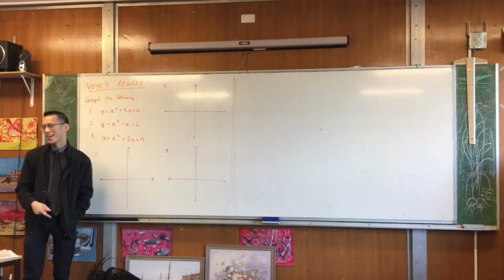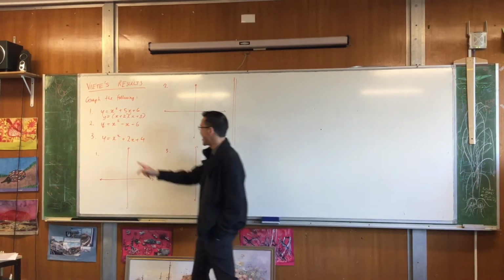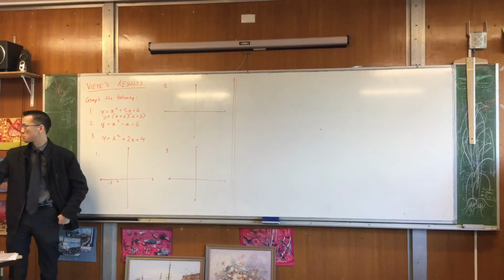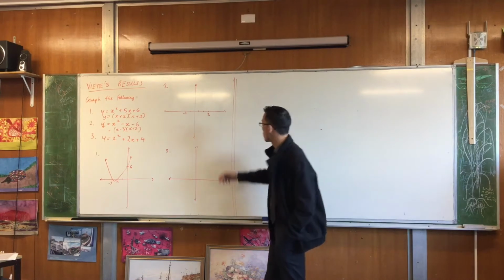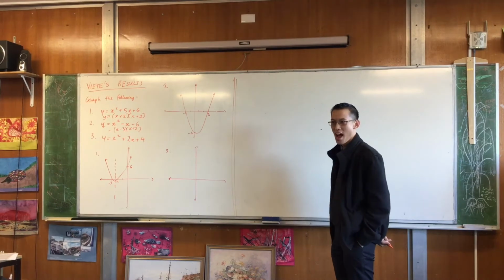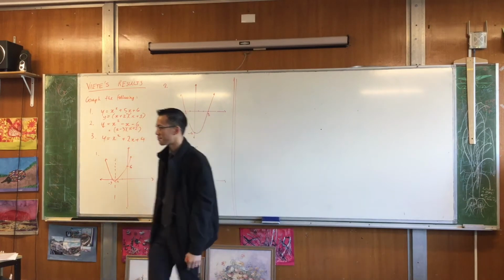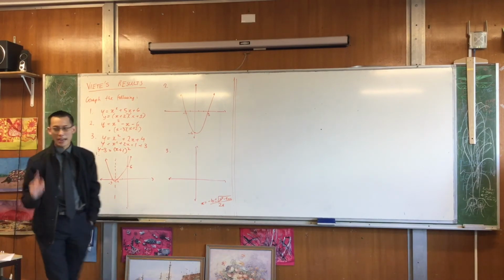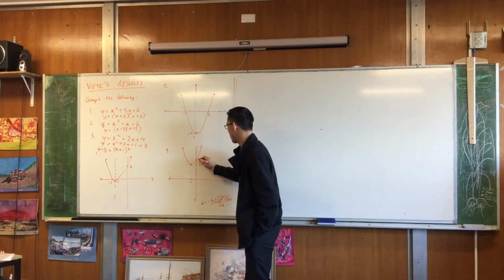Viete's Results (1 of 3: Considering Parabolas)